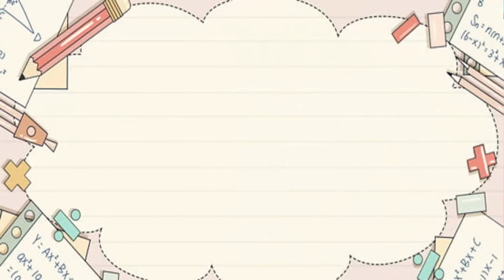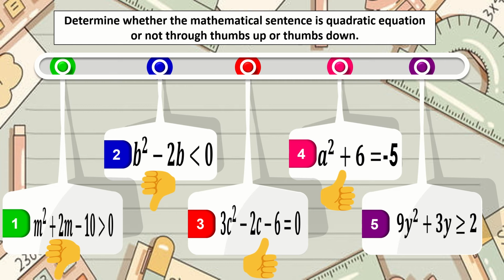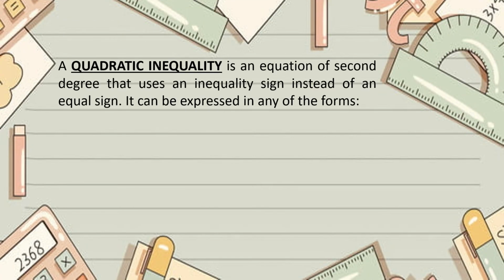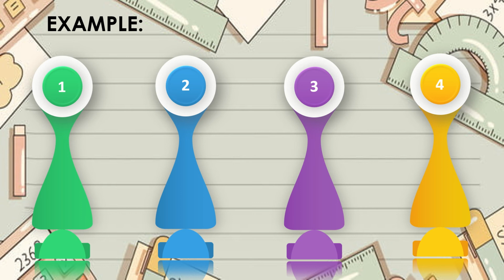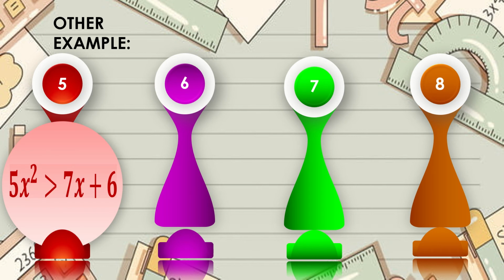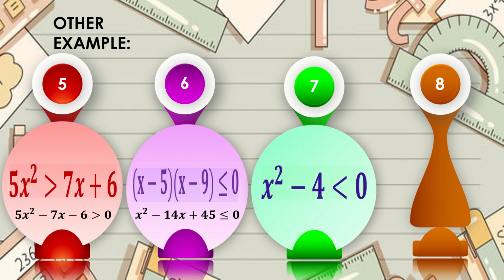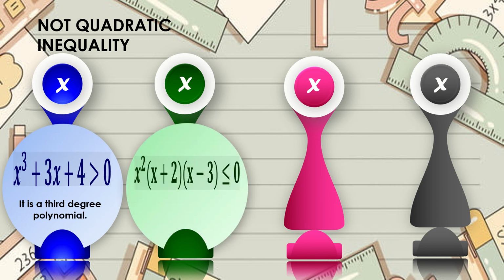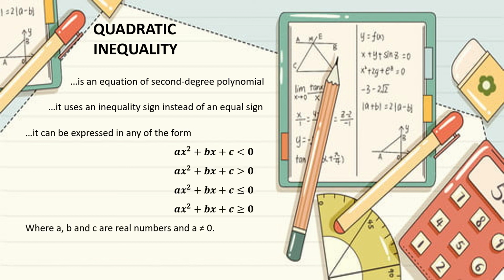Illustration of Quadratic Inequality